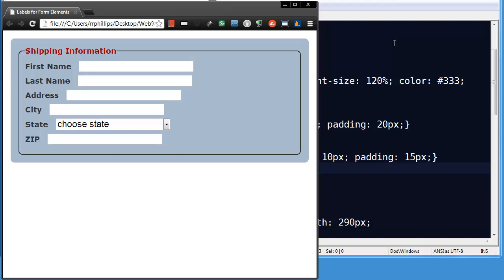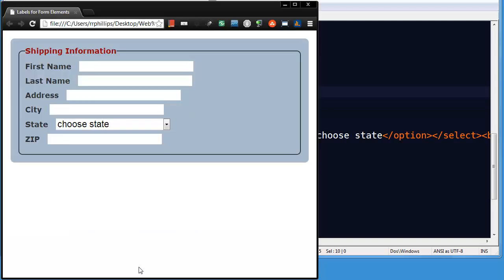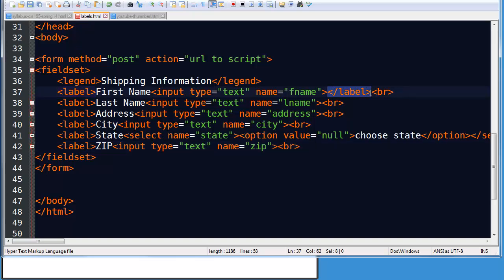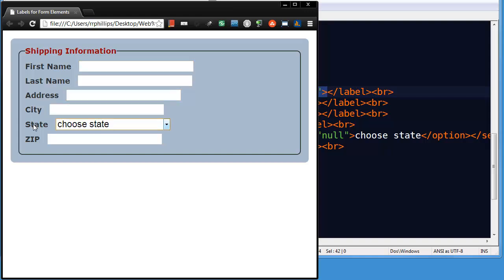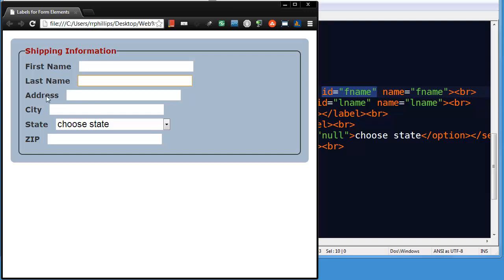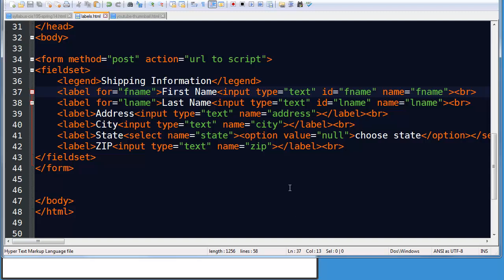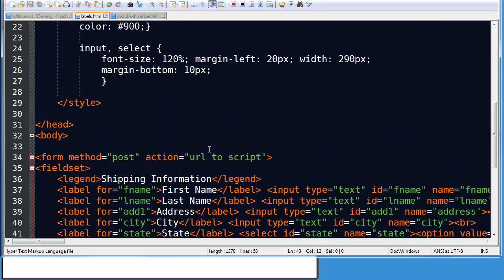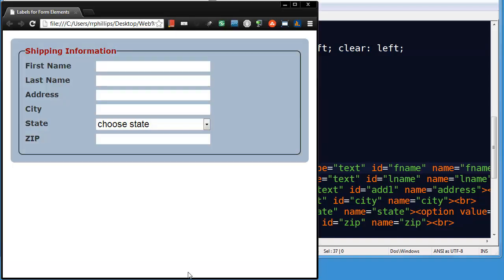Using Label Tags in Web Forms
There are two basic techniques for using labels in forms: wrap both the label text and input with a set of label tags OR wrap only the label text while using a for attribute in the label tag and an id attribute in the input.